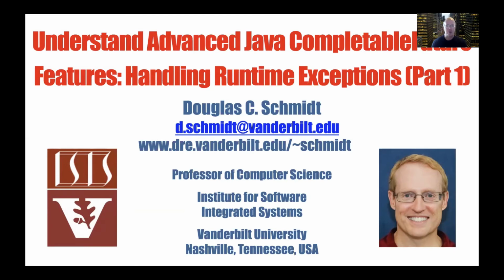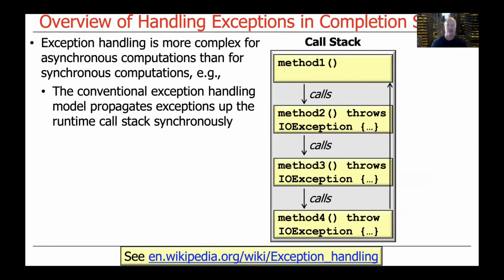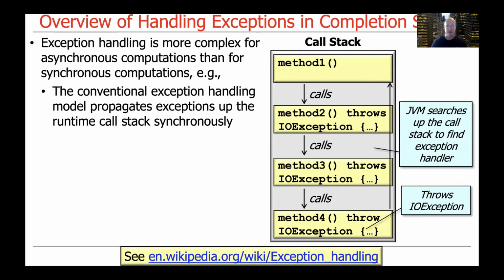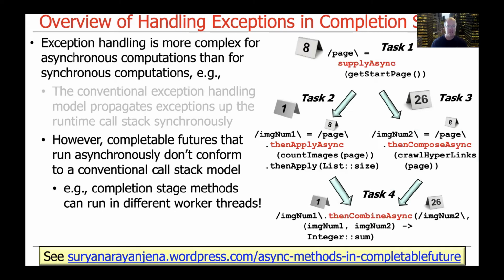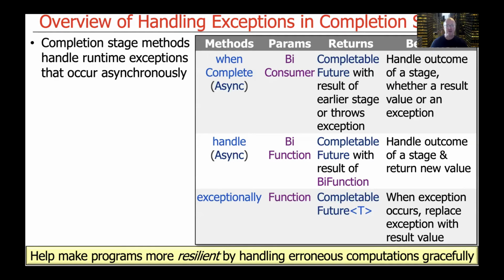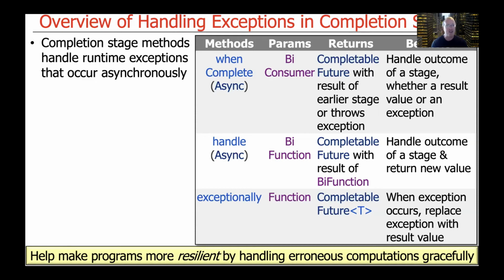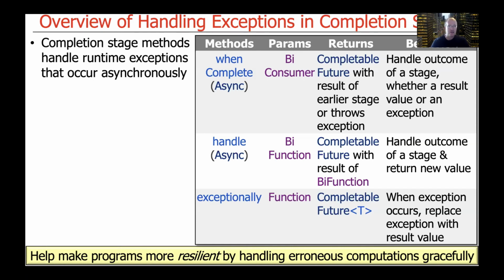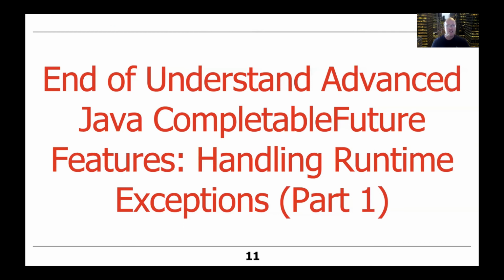Advanced Java CompletableFuture Features: Handling Runtime Exceptions (Part 1)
This video explains the three types of completion stage methodsthat handle runtime exceptionsthat occur asynchronously in a chain of dependent actions invoked via the Java completable futures framework.